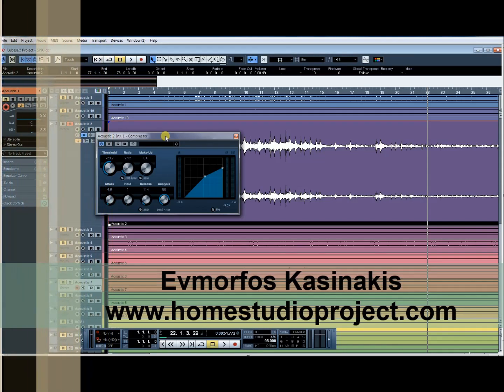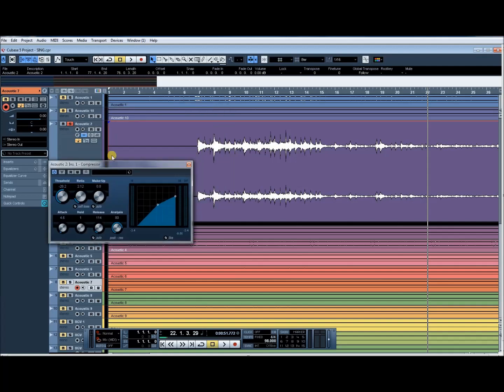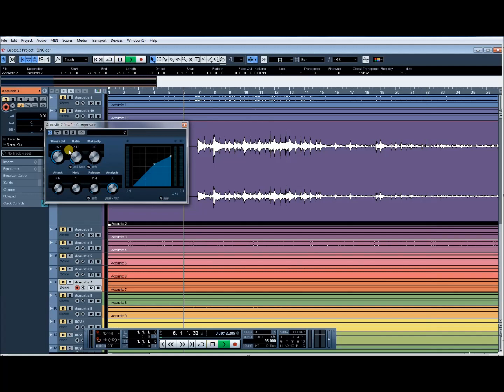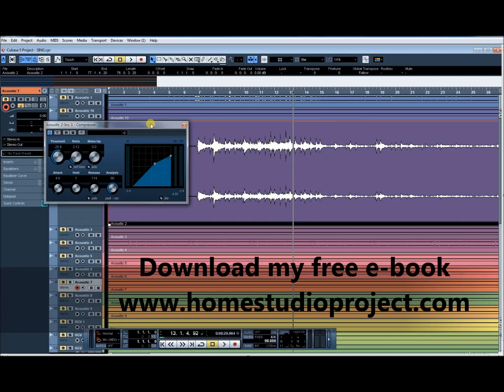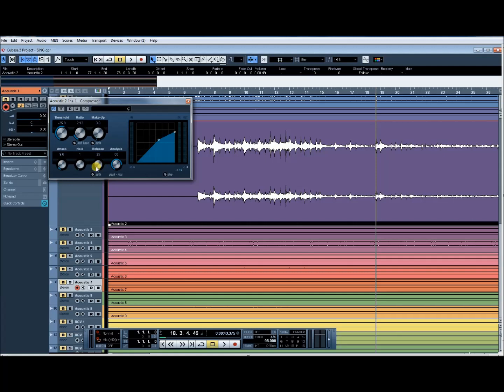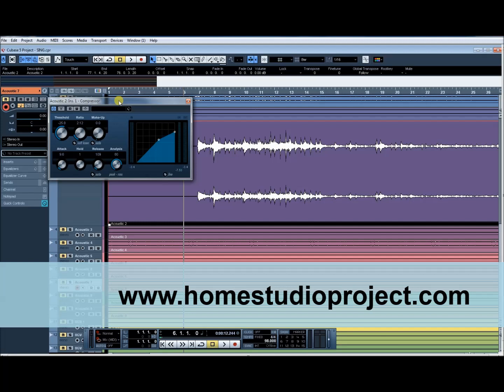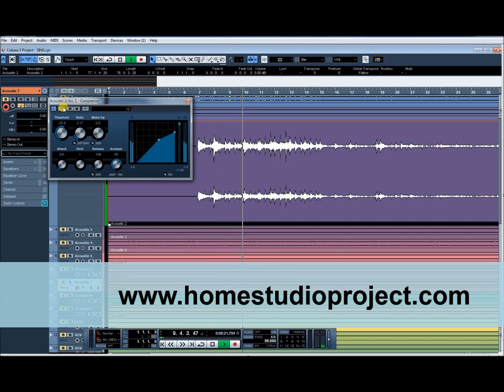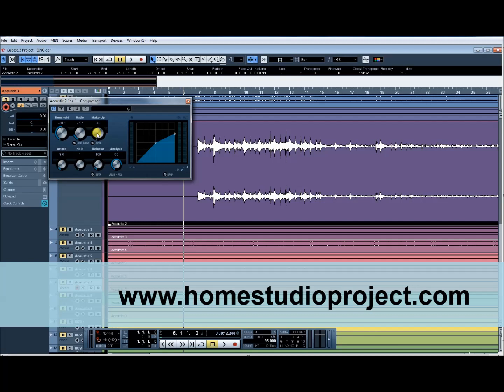Basics to compression HomeStudioProject com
Στο blog του site κάθε εβδομάδα καινούριο υλικό για ηχογραφήσεις ,μίξη και οτιδήποτε έχει να κάνει με home recording

📚"Τα πρώτα βήματα στο home recording" Το πρώτο πλήρες online μάθημα για το πως να ξεκινήσεις στο home studio σου από το 0 και να ηχογραφήσεις midi και audio

📔Δωρεάν υλικό

5 χρήσιμες συμβουλές για να χρησιμοποιείς σωστά το EQ .Κατέβασε το τώρα εντελώς δωρεάν

  Ένας συνοπτικός οδηγός για το πως δουλέυει ένας compressor. Κατέβασε το τώρα εντελώς δωρεάν

🙌 Στήριξε το HomeStudioProject για να προσφέρει webinars και άλλα ενδιαφέροντα και κέρδισε αποκλειστικά προνόμια. Δες περισσότερα εδώ:

☑️ Βρείτε το εξώφυλλο για το μουσικό σας project Δες ένα μέρος από το portfolio